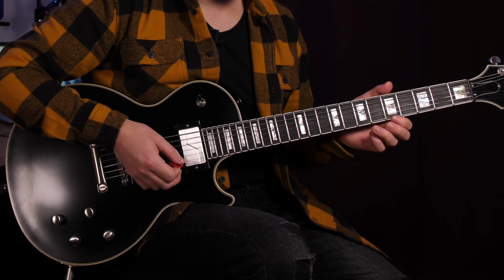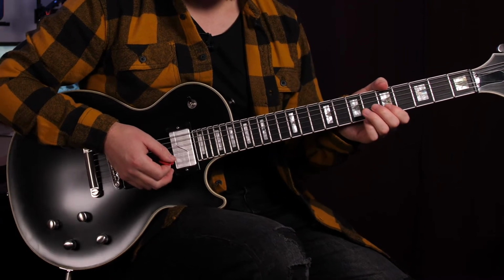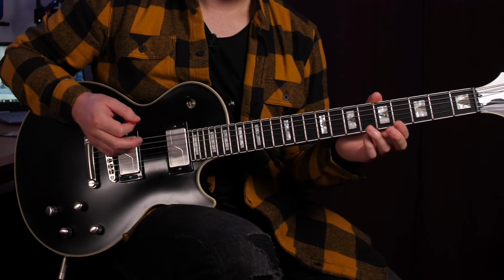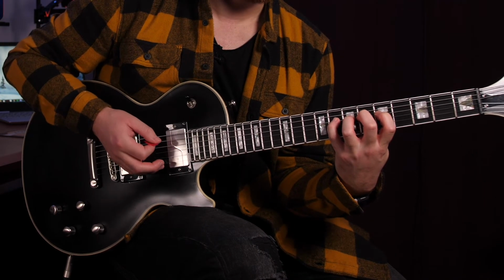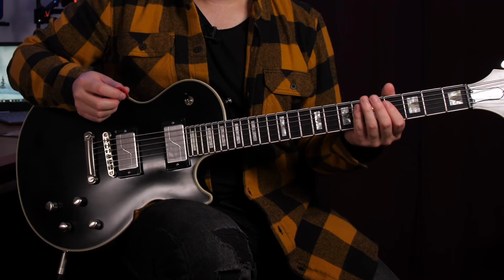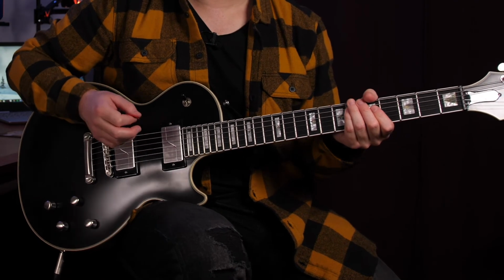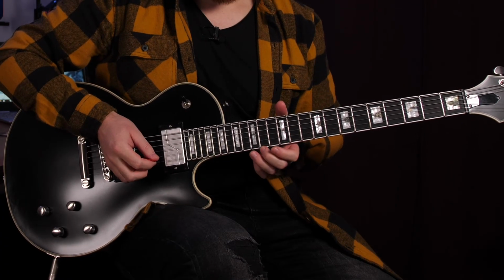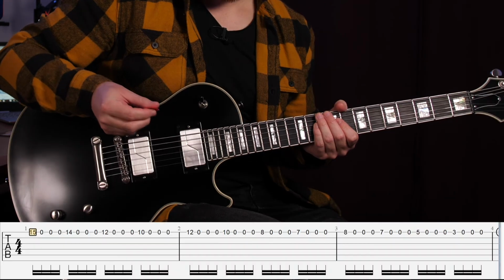Best Daily Guitar Warm-Up in 15 Min [Play-Along] // With Drum Machine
This is a GREAT guitar workout to warm up both hands; for beginners and intermediate guitar players. For making things more fun and engaging, you will practice with a drum machine instead of a metronome. Improve your finger independence, dexterity and right hand picking technique.

Practice this EVERY DAY for better results!

Also if this video was helpful for you, please give it a like 😉
If you have any comments or questions, please write them down!

Chapters:
Introduction (00:00)
Instructions to Workout 1 (00:57)
Workout 1 (03:30)
Instructions to Workout 2 (06:21)
Workout 2 (07:59)
Instructions to Workout 3.1 (09:24)
Workout 3.1 (09:57)
Instructions to Workout 3.2 (10:47)
Workout 3.2 (11:06)
Instructions to Workout 3.3 (12:23)
Workout 3.3 (12:42)
Instructions to Workout 4 (13:39)
Workout 4 (14:56)
Ending (17:15)